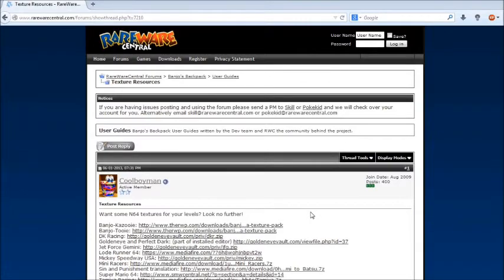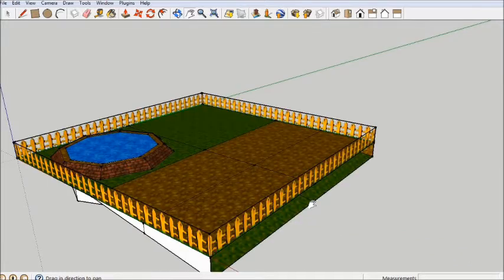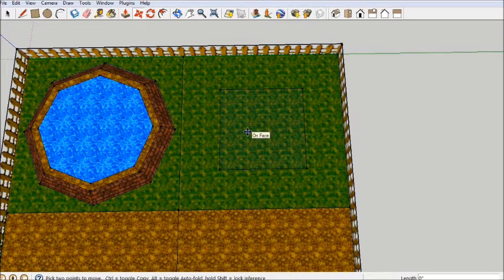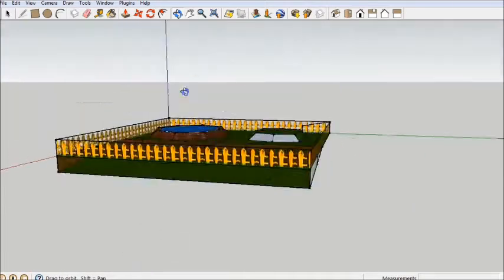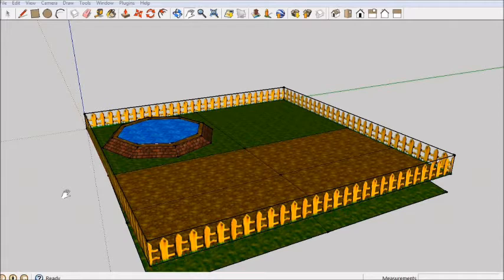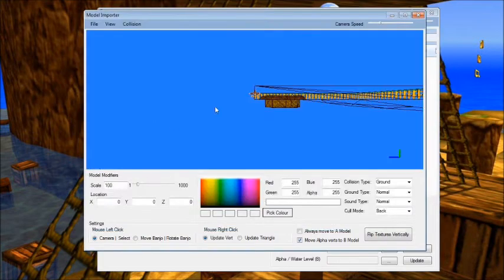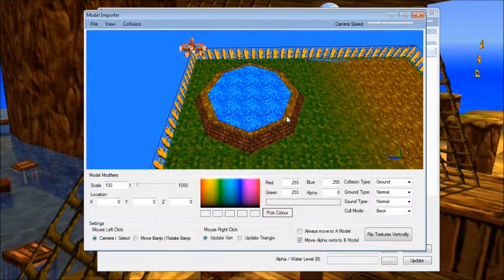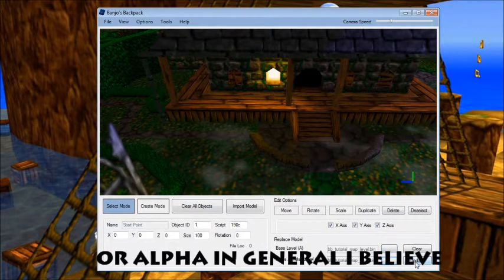Banjo's Backpack Tutorial - Custom Levels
Banjo's Backpack is a BK level editor that allows you to create/mod your very own BK levels! In this tutorial, we'll go over everything creating your own level using Google Sketchup (note: like I mentioned in last tutorial you can use any 3d modeling program you want as long as you can export to obj). Enjoy :)

Special thanks to Brendan "Skill" Nilsson, Adam "Coolboyman" Vierra and Subdrag for creating this awesome program!

For the "Tutorial folder" I've put in the tutorial textures as well as a sketchup version of the level created in the tutorial (with a slight edit for the texture fading) just in case anyone wants it.